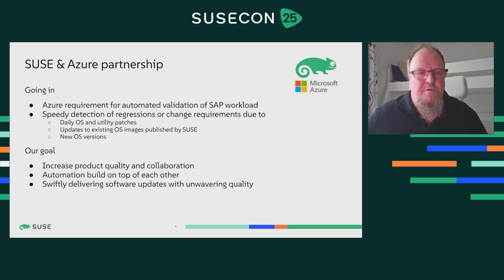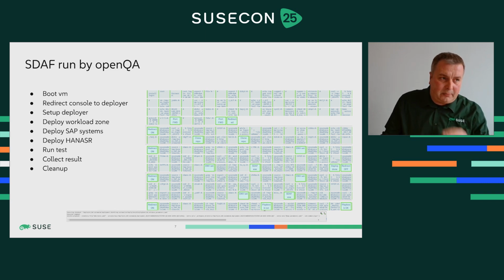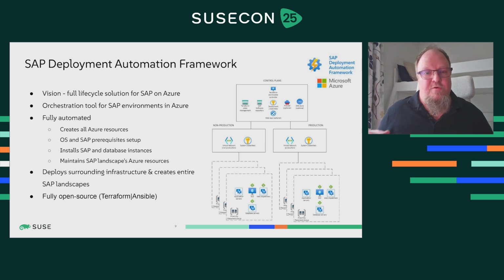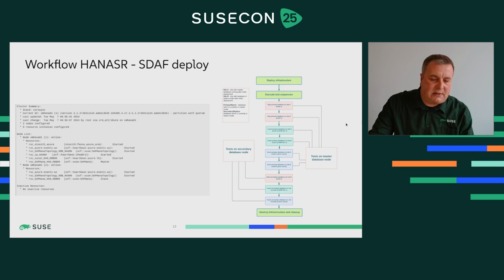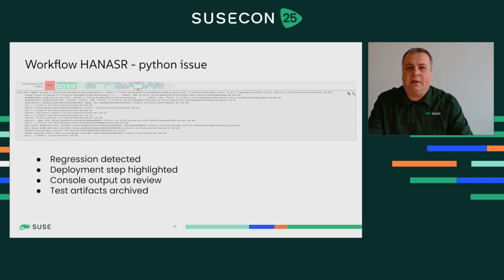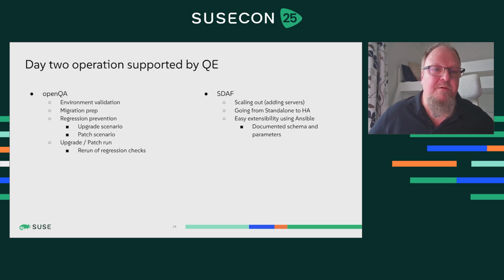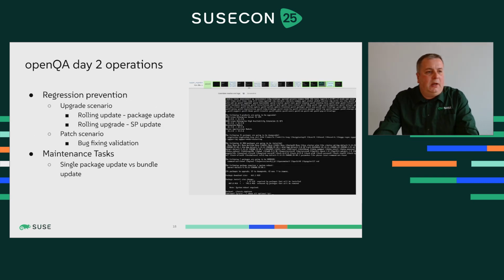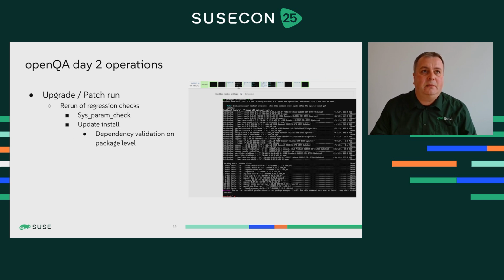Streamlining SAP Workloads on Azure using openQA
In this talk, Microsoft and SUSE will cover Azure SAP Deployment Automation Framework leveraging openQA to automate and test SAP HANA clusters, focusing on SAP Instance Failover, SAP HANA Database Failover, and High Availability (HA) Resource tests. By automating deployment and validation, the framework enhances reliability, reduces manual effort, and ensures robust failover and high availability in SAP Workloads on Azure.
By employing openQA, this framework automates not only the deployment but also extensive testing, ensuring that each SAP landscape is properly configured and ready for production use. openQA is running a suite of tests that can be extended or modified to meet the unique requirements of each environment.